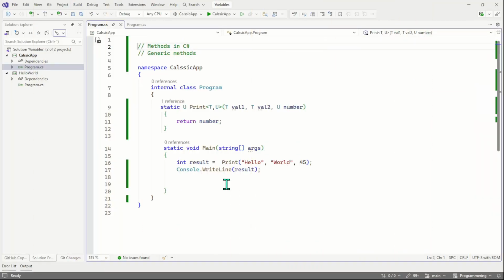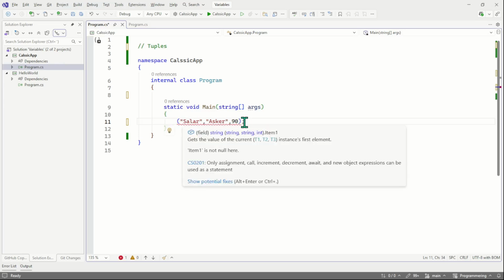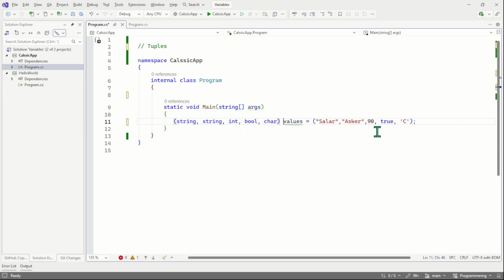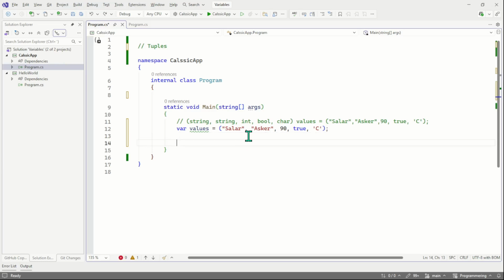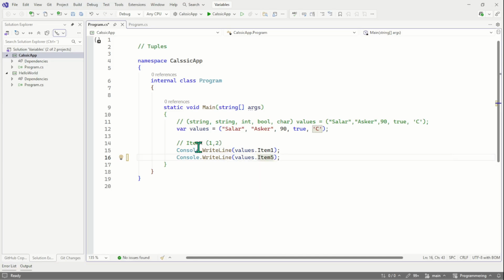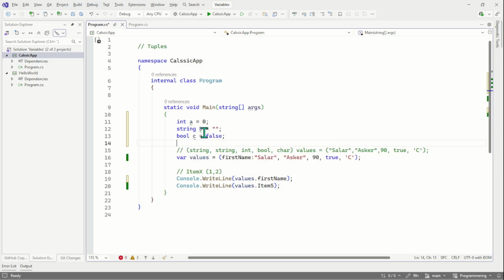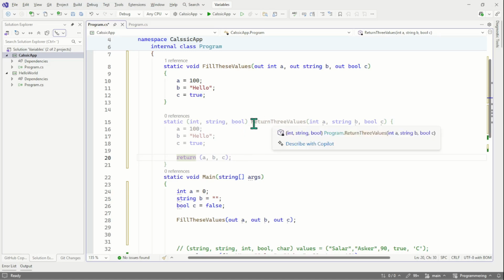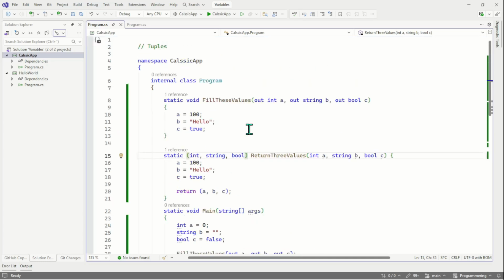C# Tuple – Beginner Friendly Tutorial – Csharp programming 2026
Csharp programming tutorial:

Learn how to use tuples in C# to group multiple values without creating a class. This video covers tuple syntax, named elements, returning multiple values from methods, and practical examples. Perfect for writing cleaner, more concise code and improving your problem-solving skills.

✅ Topics Covered:
-  Tuple in C sharp

c#
c# course
c# course
c# online
c sharp basics
c# oop
c sharp coding examples